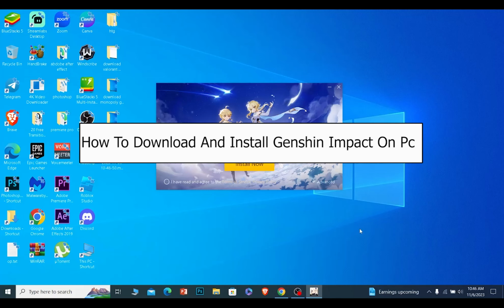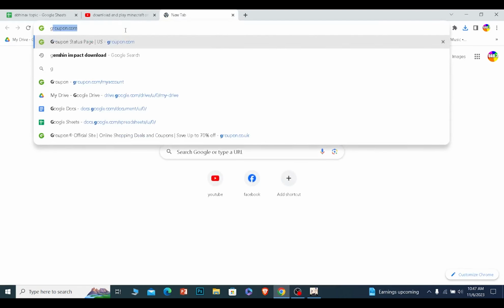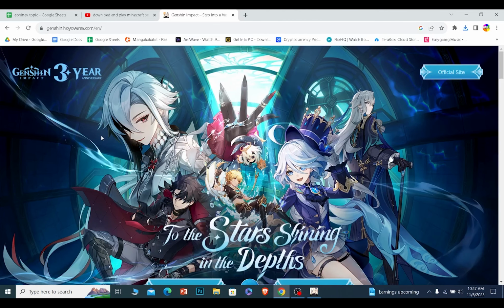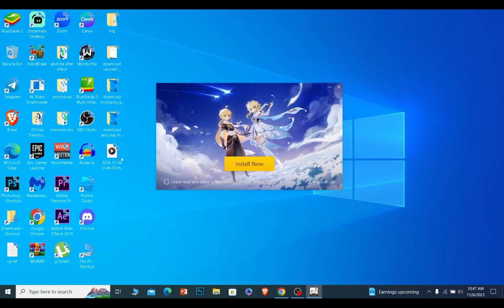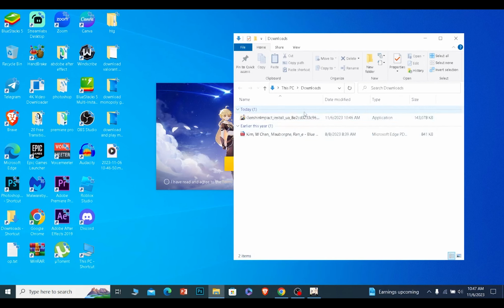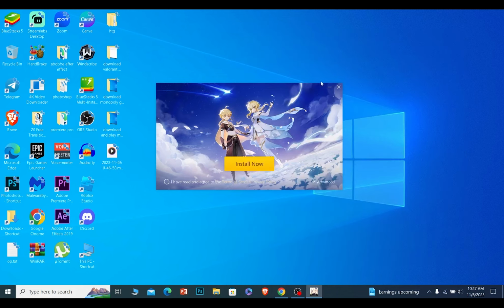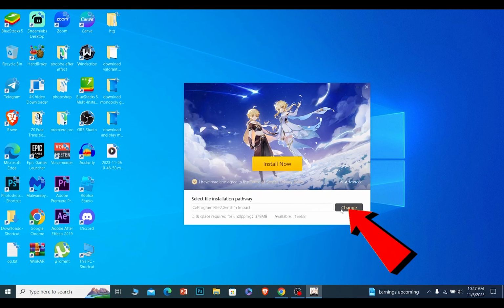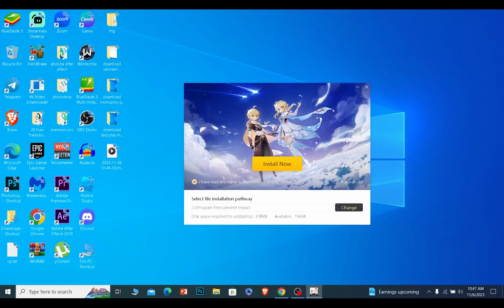How To Download & Install Genshin Impact On PC/Laptop (2023)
This video walks you through the step by step process of how to download and install genshin impact on your desktop. Watch the video till the end and learn the steps in detail on how to download genshin impact on windows 10 in 2023.